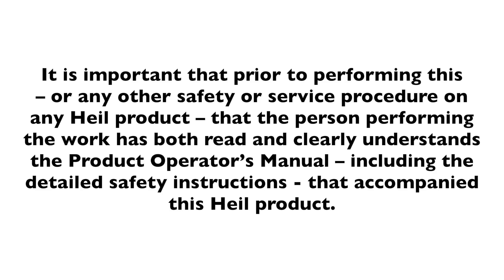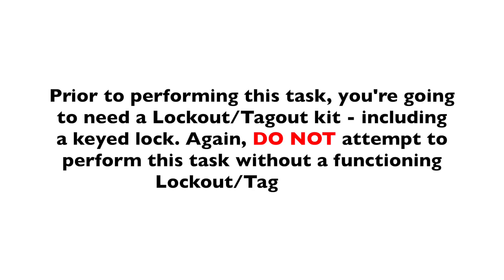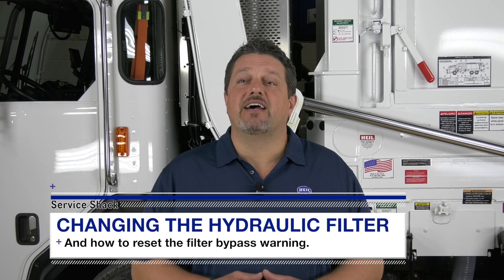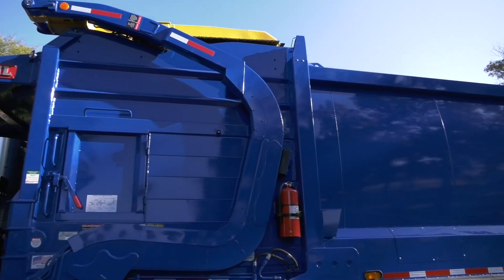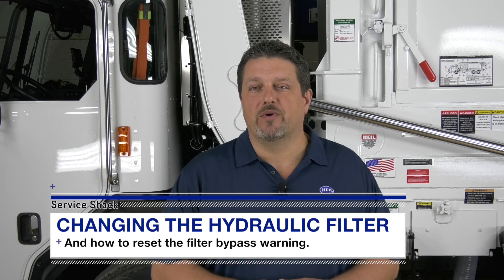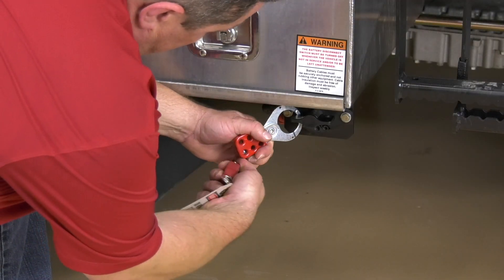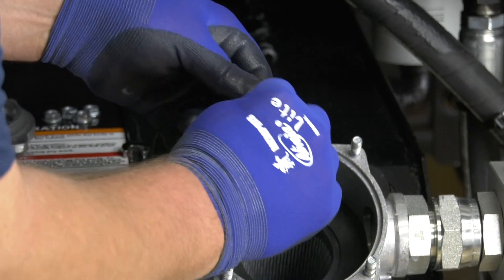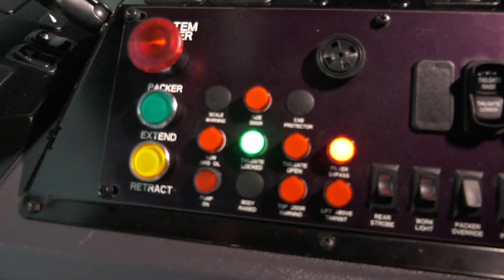Service Shack Ep. 3 - Changing the Hydraulic Return Filter & Resetting the Filter Bypass Warning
In Episode #3, our "Service Guru" Travis Wallen walks you through the proper steps of Changing the Hydraulic Return Filter and Resetting the Filter Bypass Warning on your Heil garbage truck.

Heil customers can visit the Service Shack to learn the latest techniques and view service videos any time to ensure their shops are servicing their garbage trucks correctly.

To view the latest "How To" techniques and service videos,